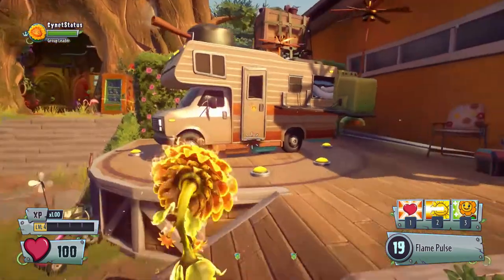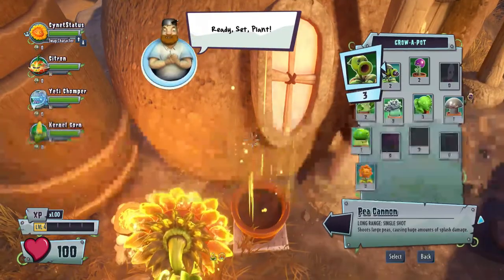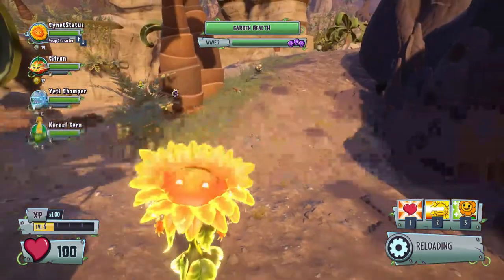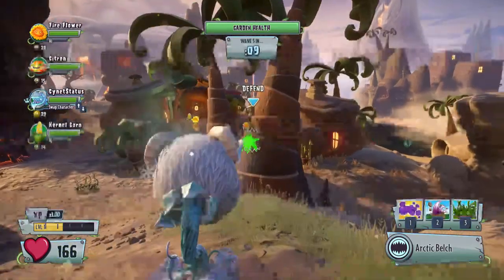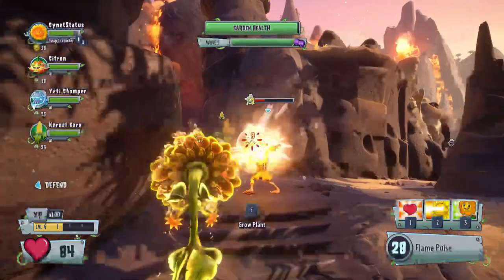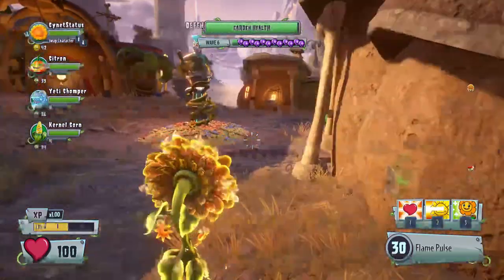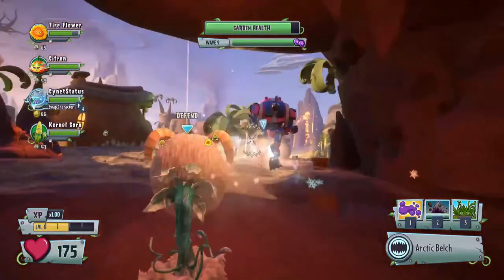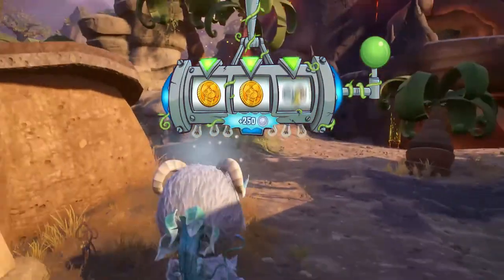Plants vs. Zombies: Garden Warfare 2 | SOLO GARDEN OPS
I hope you guys enjoyed the video! If you want to play with me, my GT is CynetStatus.